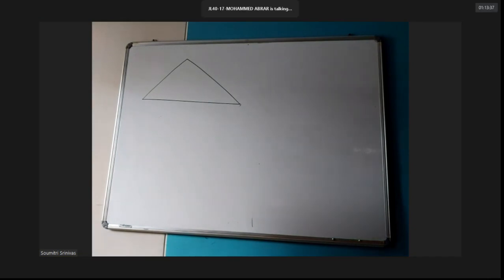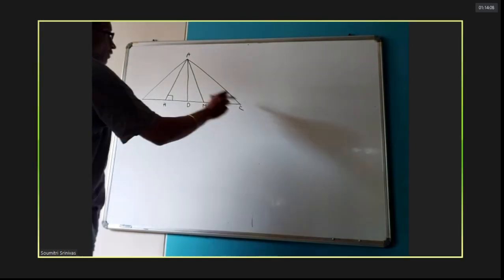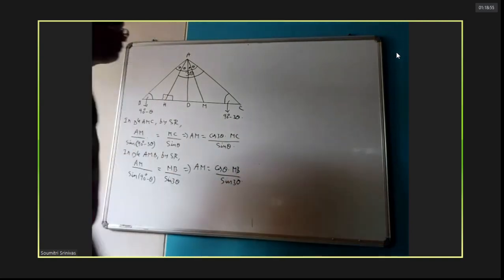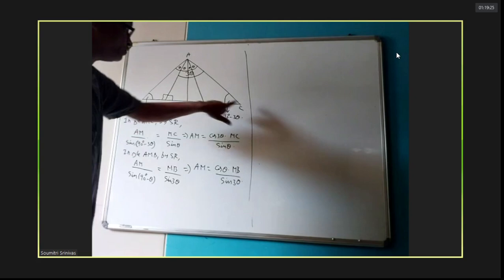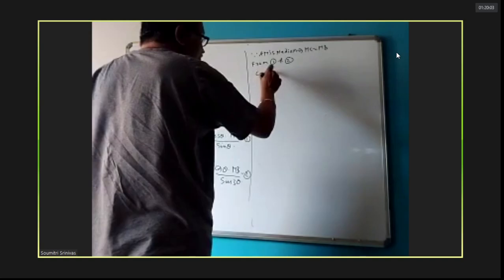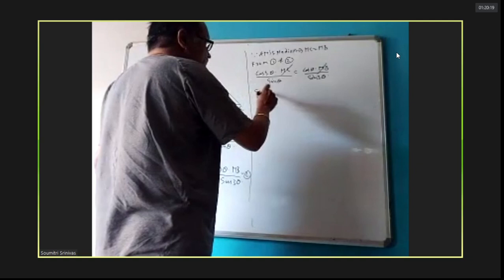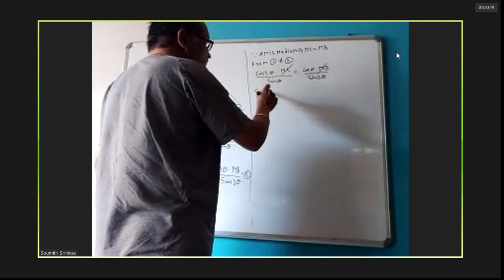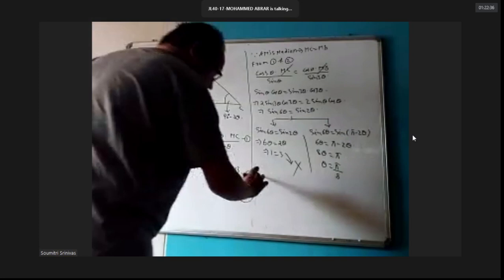Maths-p2 2020 12 23